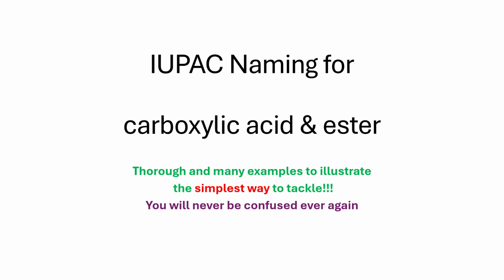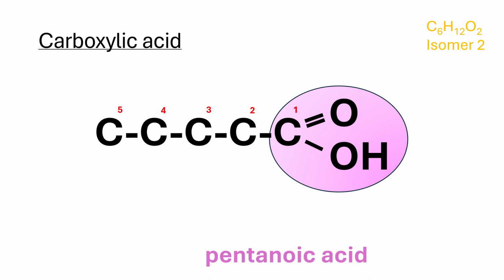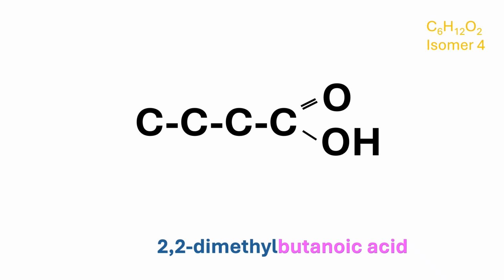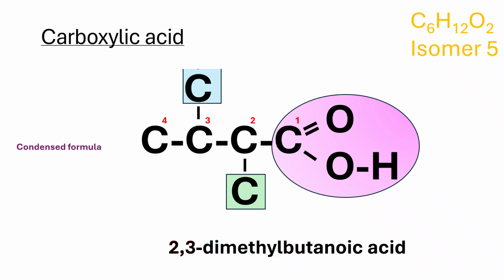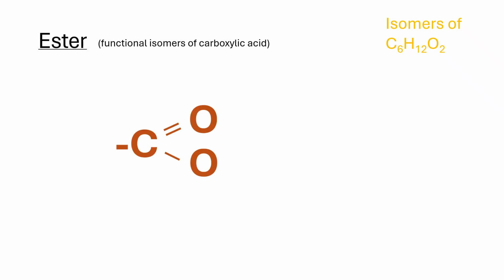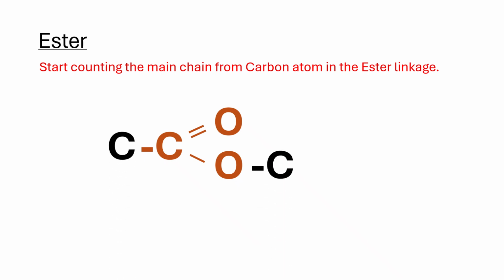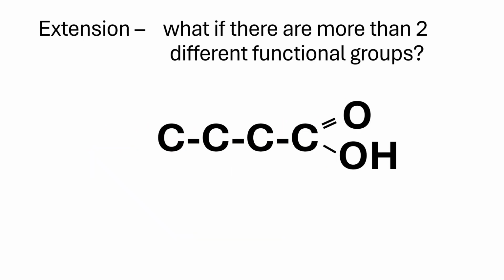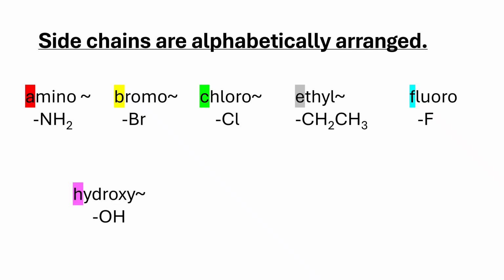IUPAC naming for carboxylic acids and Esters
Master learning how to name and draw carboxylic acids and esters by using systematic IUPAC naming. Easy and visual learning for IB, Cambridge and all other highschool chemistry courses.